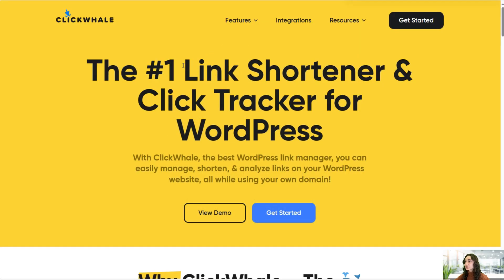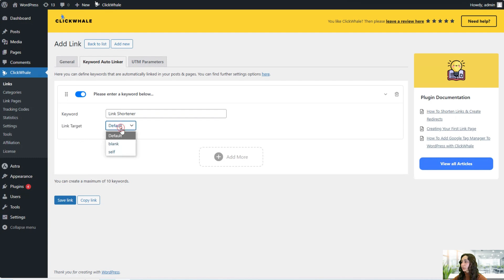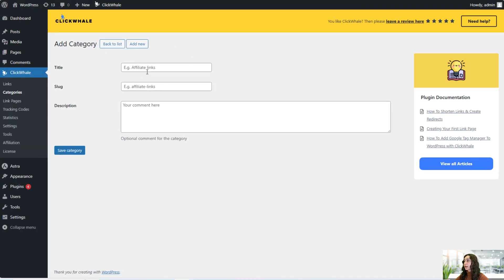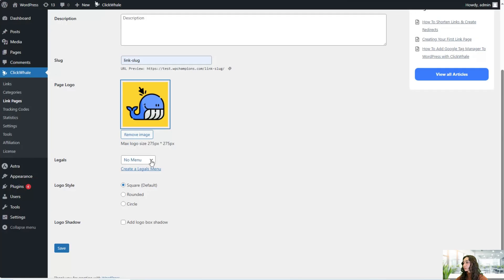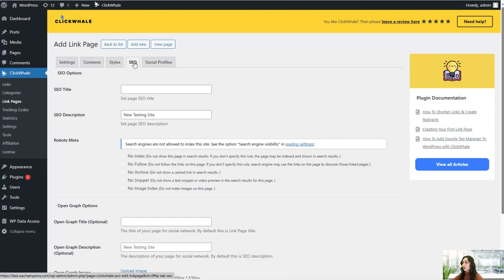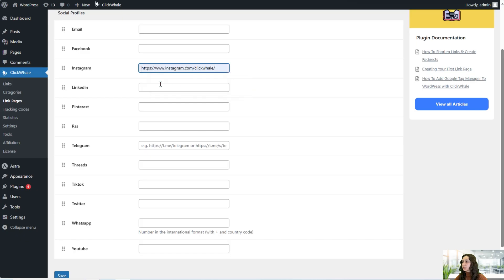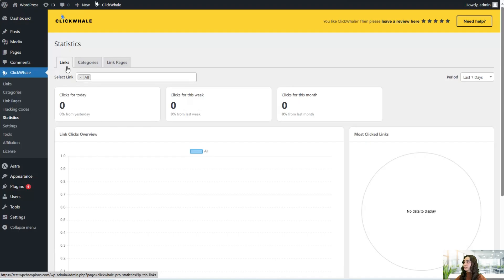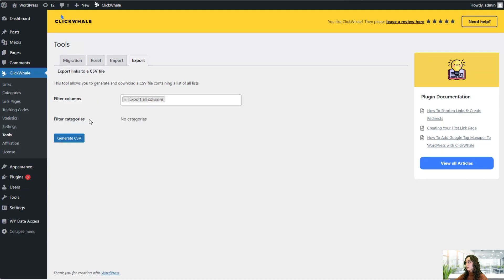How to Use ClickWhale for Powerful Link Shortening and Click Tracking?!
In this video, we'll walk you through everything you need to know to get started with ClickWhale and make the most out of its features.

🚀 In This Video, You’ll Learn:

*How to shorten links easily with ClickWhale and create clean, branded URLs.

*Setting up tracking codes to monitor detailed click data.

*How to create and manage link pages for a more professional, branded experience.

*Using ClickWhale’s analytics dashboard to track the performance of your links in real time.

Timestamps
Intro 00:00
ClickWhale brief introduction 00:14
Tutorial 00:40
Pricing plans 12:45
Outro 14:09